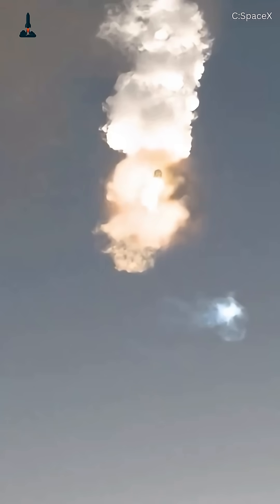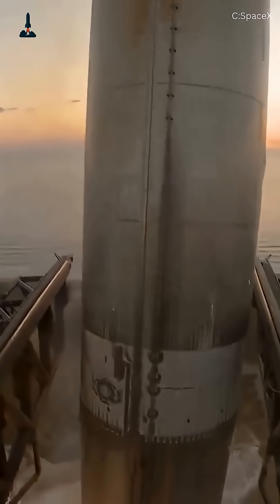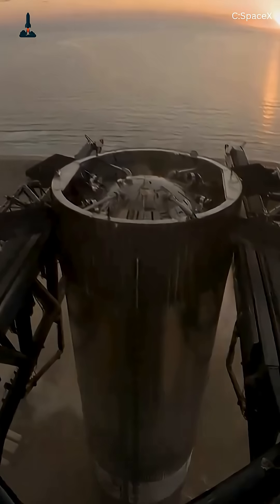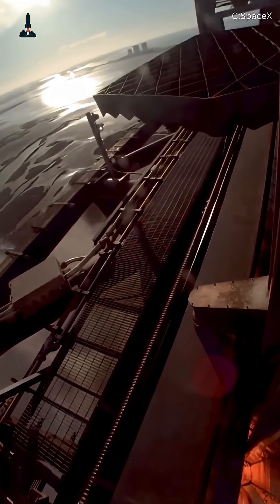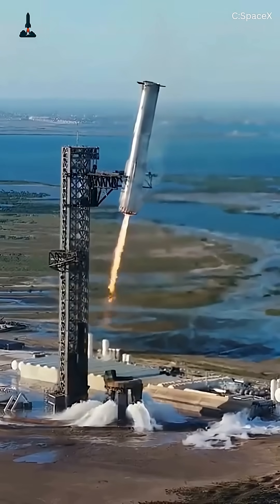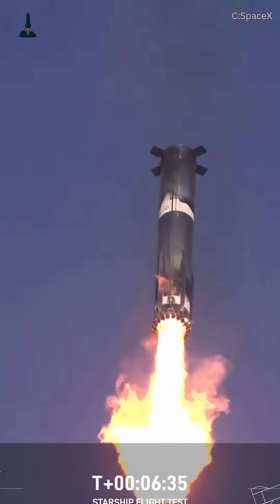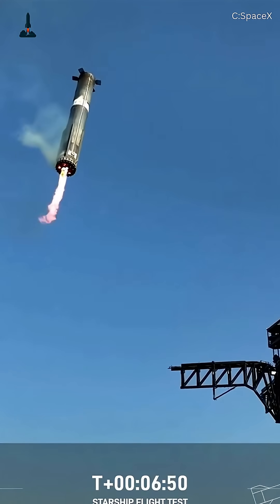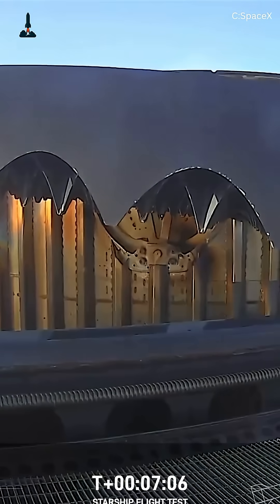“SpaceX Just Did the Impossible — Caught a 230-Foot Rocket Mid-Air! 🚀| Star-ship Booster Catch 2025”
SpaceX has once again shocked the world — this time by doing what many thought was impossible! 😱 The company successfully caught a 230-foot Star-ship booster mid-air, marking a new era in rocket reusability and space engineering.

In this video, we break down how SpaceX engineered this historic moment, what it means for future missions to Mars and the Moon, and how Elon Musk’s vision is pushing the boundaries of modern technology. 🌌

From the Mechazilla launch tower to the insane precision landing systems, see how SpaceX is redefining the future of space travel — step by step.

👀 Watch till the end to witness every detail of this record-breaking moment and understand why this event changes everything we know about rockets.

🌍 What You’ll See in This Video:

✅ The first-ever mid-air rocket catch explained
✅ Star-ship booster recovery with Mechazilla arms
✅ How SpaceX plans to reuse rockets faster than ever
✅ The engineering genius behind Elon Musk’s vision
✅ Why this moment is historic for humanity’s space future

🧠 About This Channel – Future Faces:

At Future Faces, we bring you the most amazing breakthroughs in space, AI, and futuristic technology. From SpaceX updates to NASA missions and next-gen robotics, we explore the science that’s shaping our world — and beyond! 🚀